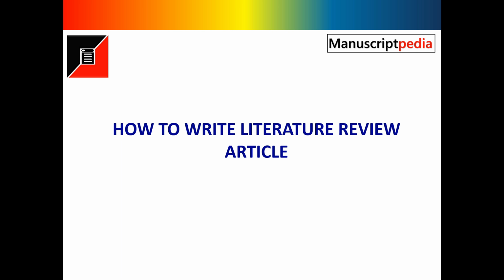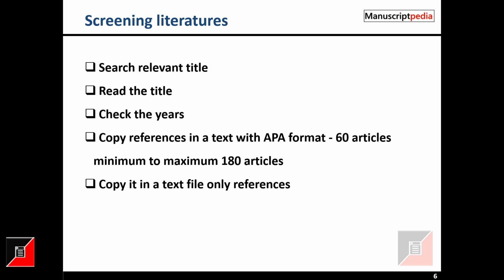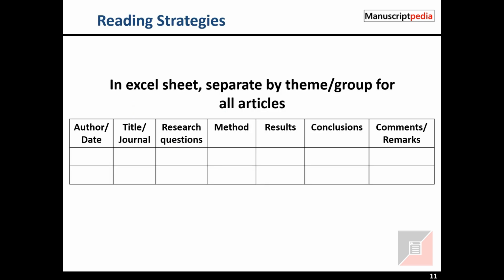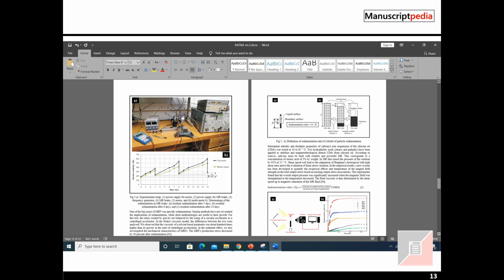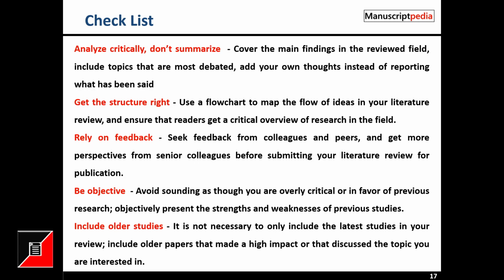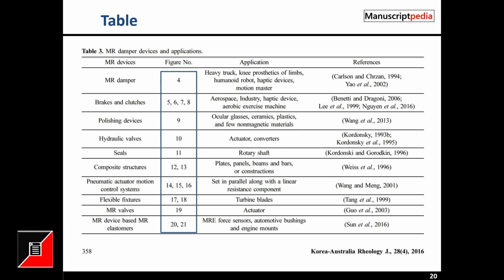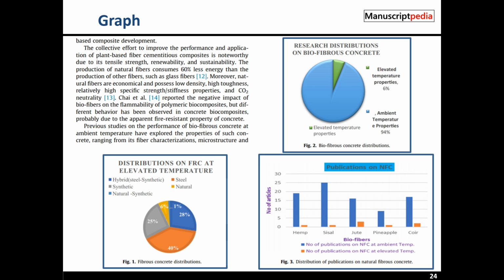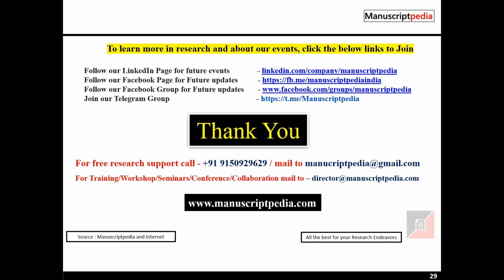The Smart Way to Write a Literature Review Article, Description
Are you struggling to organize a massive pile of academic papers, or finding yourself just summarizing one study after another without any real synthesis? In this comprehensive tutorial, we break down "the smart way" to write a high-impact literature review article from scratch.

A truly masterful literature review is not a chronological summary of past research. It is a critical, thematic synthesis that evaluates current methodologies, maps out conflicting arguments, and clearly establishes an undeniable research gap. This video walks you through a structured, highly efficient 5-step workflow to transition from an overwhelming folder of PDFs into a beautifully articulated manuscript ready for high-impact Scopus or Web of Science journals.

Whether you are writing a standalone review paper, prepping a thesis introduction chapter, or defining the theoretical framework for your engineering or scientific project, this video gives you the ultimate productivity blueprint.

📌 What you will learn in this literature review masterclass:
0:00 - Introduction: Why Most Literature Reviews Read Like Textbooks
1:15 - Step 1: Broad to Specific Search Strategy (Filtering for Seminal Papers)
2:45 - Step 2: The Matrix Method (How to Categorize and Color-Code Themes Safely)
4:20 - Step 3: Moving from Summary to Synthesis (Evaluating Methodologies & Mixes)
5:55 - Step 4: Framing the Research Gap (Proving Why Your Study Matters)
7:30 - Step 5: Paragraph-by-Paragraph Drafting (Structuring the Actual Chapter Blueprint)
9:15 - Academic SEO: Selecting Citations and Keywords to Boost Global Reach
10:45 - Summary Checklist: Polishing Your Draft Before Journal Submission

Stop reading randomly and start writing strategically. Implement this professional academic workflow today to streamline your publishing pipeline and elevate your scholarly voice!

💡 What is the trickiest part for you when trying to connect different arguments in your literature review? Let's discuss your writing strategies or hurdles in the comments below!

If this structural blueprint made organizing your research article easier, please give this video a LIKE, SHARE it with your research group or co-authors, and SUBSCRIBE for weekly academic productivity and publishing workflows!